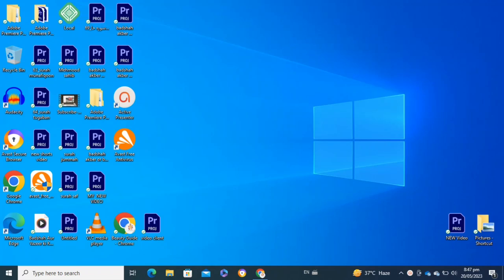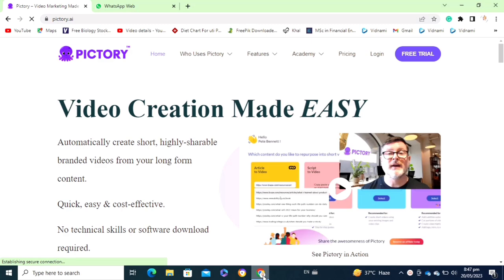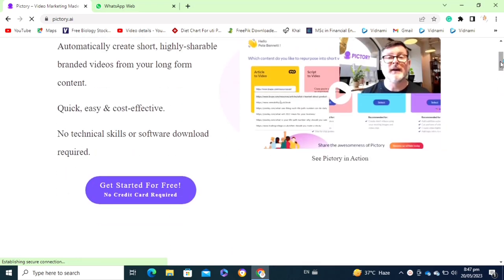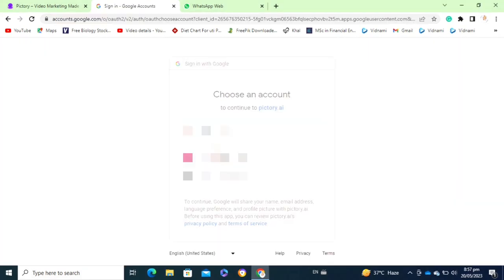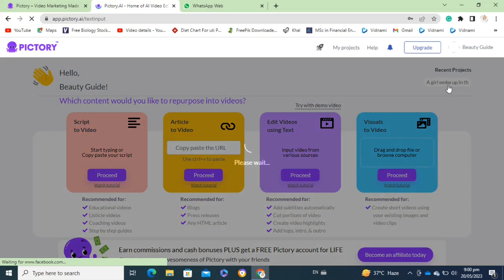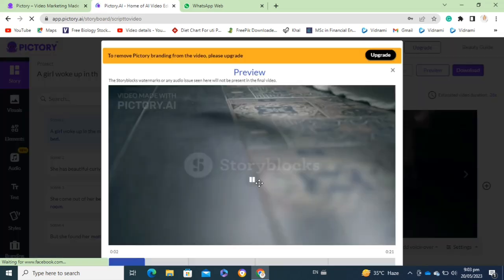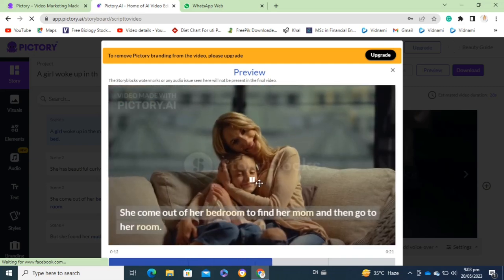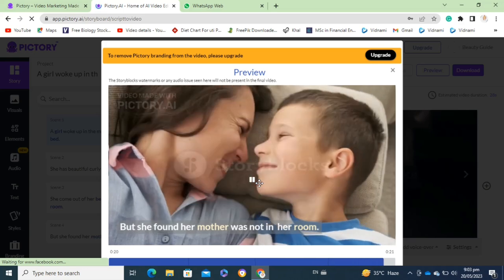Unlock the Power of AI Video Generation with Pictory | Step-by-Step Tutorial"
Welcome to our comprehensive tutorial on how to generate AI videos from Pictory! In this video, we will show you how to harness the cutting-edge technology of artificial intelligence to bring your pictures to life and create stunning videos.

🎥 In this tutorial, we will guide you through the entire process, from uploading your images to Pictory to generating high-quality videos. We will explore the intuitive interface and demonstrate the powerful AI algorithms that make Pictory an exceptional tool for video creation.

🖼️ Discover how to easily import your images into Pictory and organize them into a compelling sequence. We will provide valuable tips on selecting the right images, arranging them effectively, and ensuring a smooth transition between frames.

⚙️ Explore the AI capabilities of Pictory as we dive into the technical aspects of video generation. You'll gain insights into the algorithms that analyze your images and convert them into dynamic video footage, complete with smooth transitions, animations, and effects.

🎨 Delve into the customization options available within Pictory, enabling you to personalize your AI-generated videos to suit your unique style and creative vision. We'll demonstrate how to fine-tune the colors, adjust the speed, and add captivating audio tracks to enhance the overall viewing experience.

🌟 Unlock the possibilities of AI-generated videos and take your content creation to new heights with Pictory. Whether you're a marketer, content creator, or simply someone who loves experimenting with innovative tools, this tutorial will empower you to produce captivating videos that captivate and engage your audience.

👍 Don't miss out on this step-by-step guide to generating AI videos from Pictory. Click the link above to get started on your journey towards creating stunning visuals that are sure to leave a lasting impression!